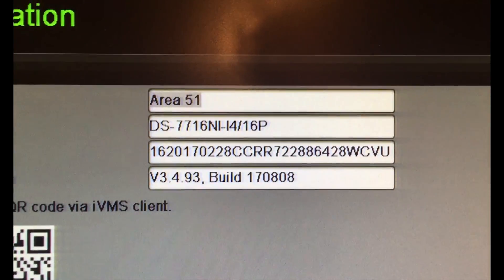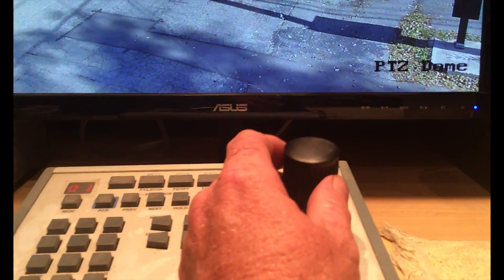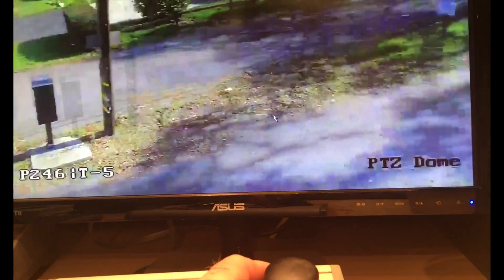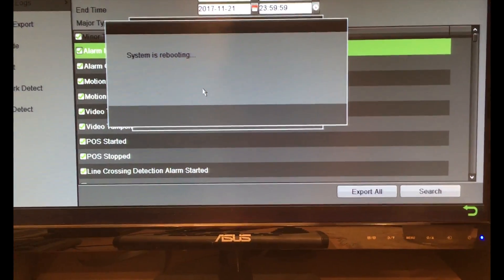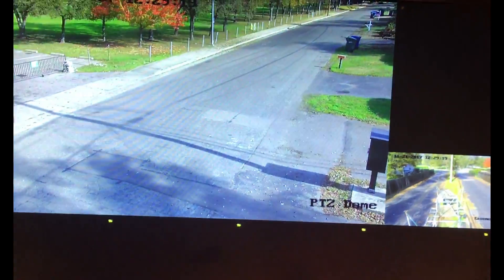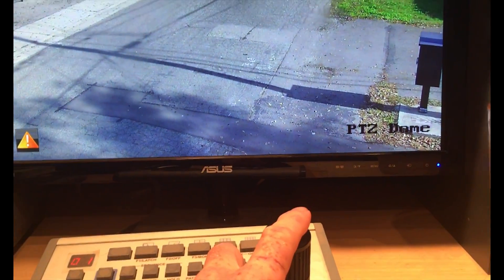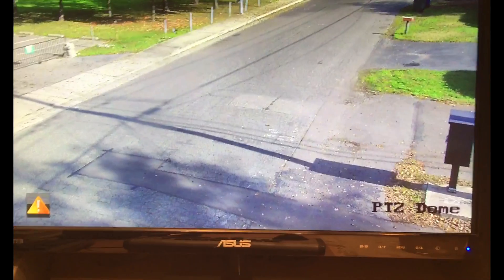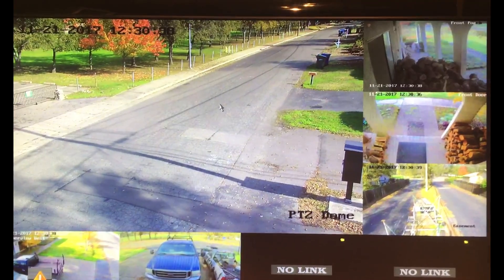hikvision DS-7716NI-I4/16P Slow video latency bug found.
bug in the new DS-7716NI-I4/16P firmware V3.4.93